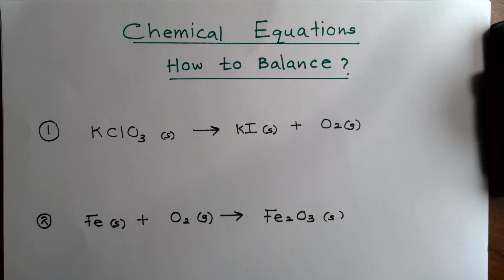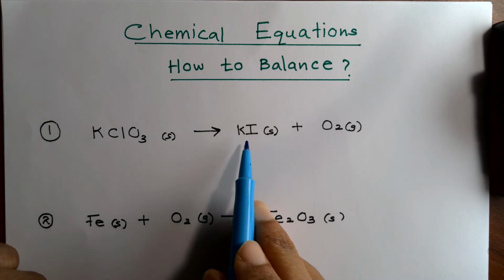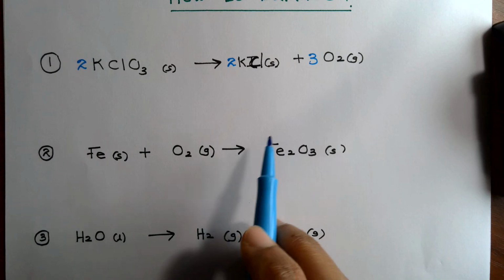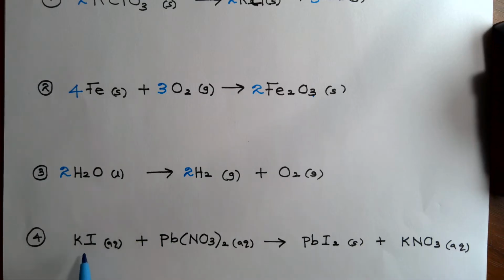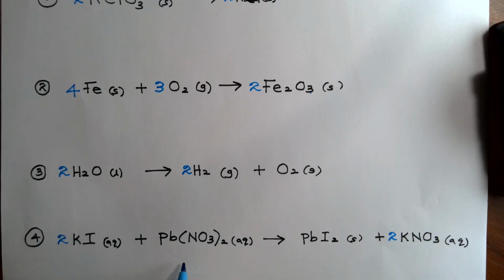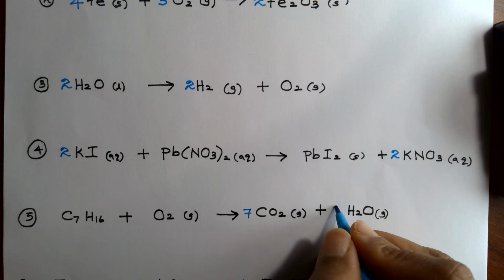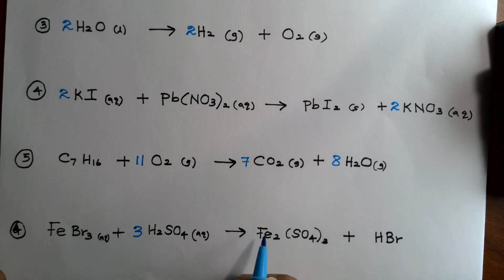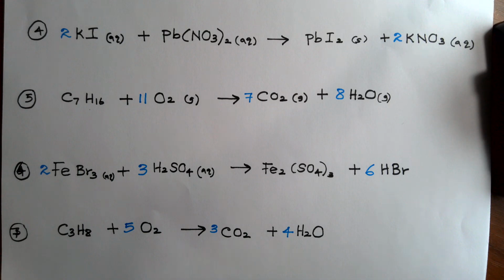How to Balance Chemical Equations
The Video explains how to balance Chemical Equations with tips and examples.